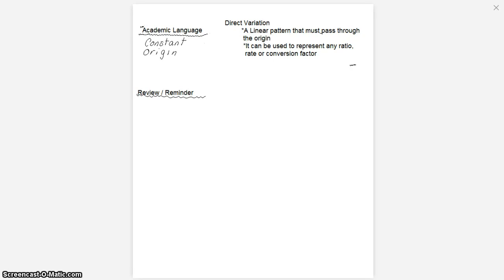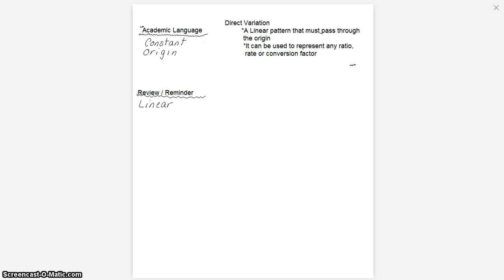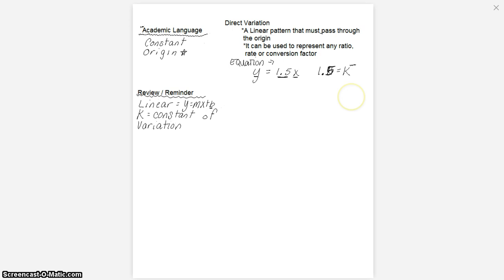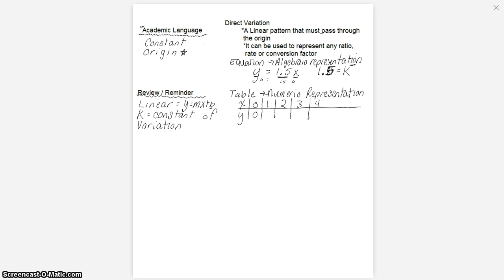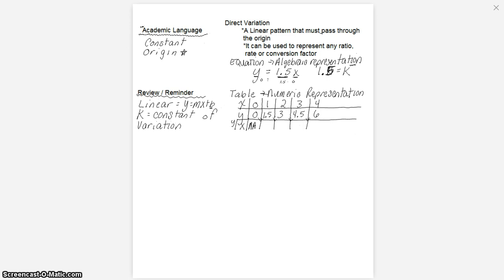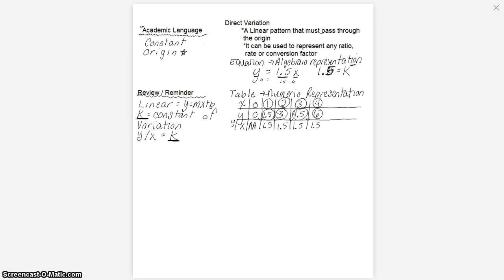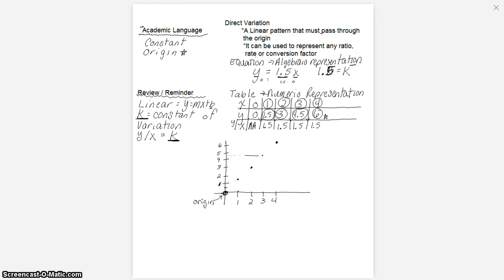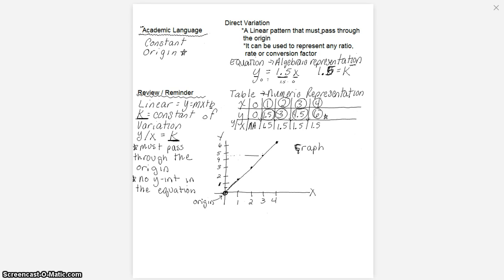U1DVRN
Direct Variation Question Resource Notes